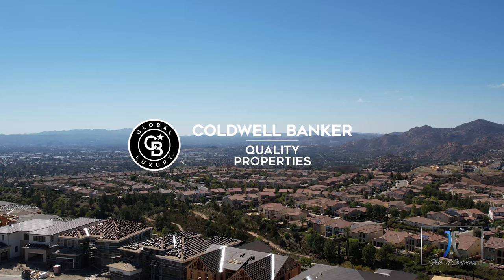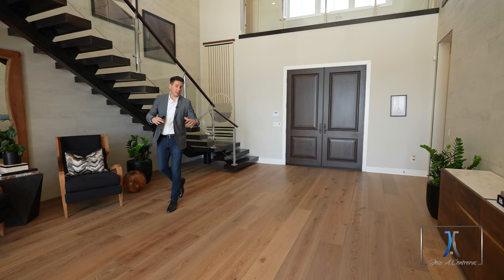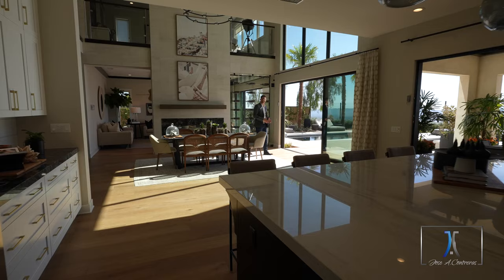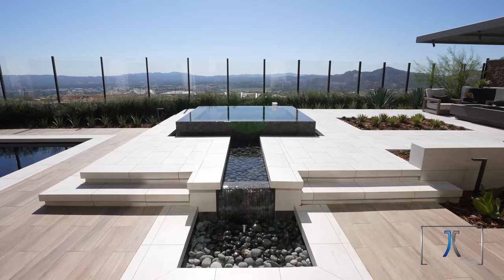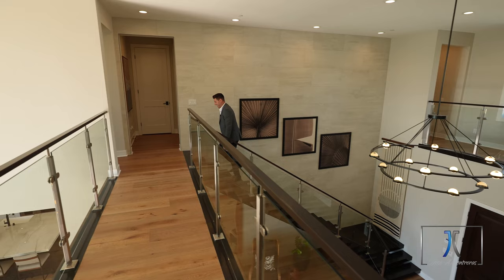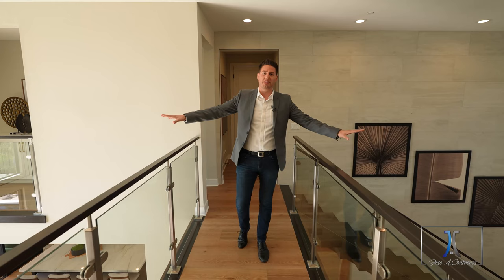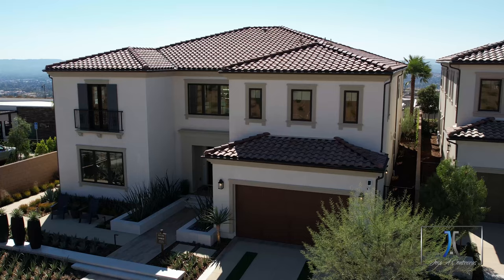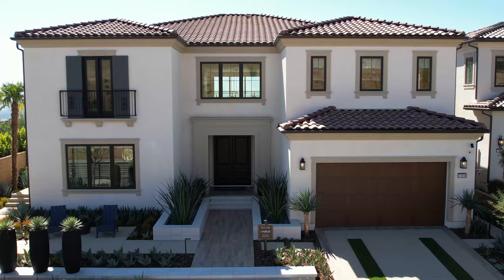Harbor at Westcliffe Porter Ranch - Skyline Luxury Collection - Toll Brothers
Harbor at Westcliffe at Porter Ranch - Skyline Collection (Spanish Colonial) Model Home

Luxe design. The Harbor's inviting covered entry reveals the stunning two-story foyer, opening to the soaring great room, two-story casual dining area, and views of the desirable luxury outdoor living space beyond. The well-equipped gourmet kitchen is highlighted by a large center island with breakfast bar, plenty of counter and cabinet space, and gigantic walk-in pantry. The serene primary bedroom suite is enhanced by a palatial walk-in closet and deluxe primary bath with dual-sink vanity, large soaking tub, luxe shower, linen storage, and private water closet. Secondary bedrooms overlook an enormous loft, and feature generous closets and private baths. Additional highlights include a desirable first floor bedroom suite with walk-in closet and private bath, versatile office off the foyer, convenient powder room and drop zone, centrally located laundry, and additional storage.
Home Design Highlights:

Gourmet kitchen is adjacent to the great room, casual dining area, and luxury outdoor living space, perfect for year-round entertaining.

Serene primary bedroom suite features palatial walk-in closet and deluxe primary bath.

Desirable first floor bedroom suite, enormous loft, and generous office offer versatile living and entertaining options

Jose Contreras
Broker: Coldwell Banker Quality Properties
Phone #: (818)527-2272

Jose Contreras Porter Ranch Realtor- Coldwell Banker

Facebook: Jose Contreras- Coldwell Banker
Linked In: Jose Contreras